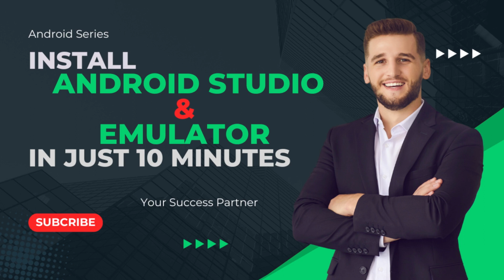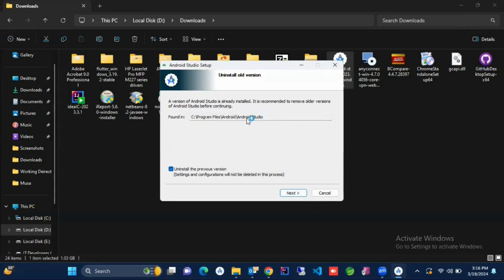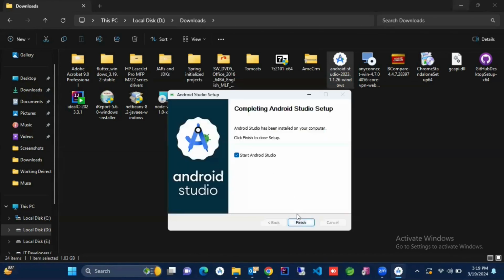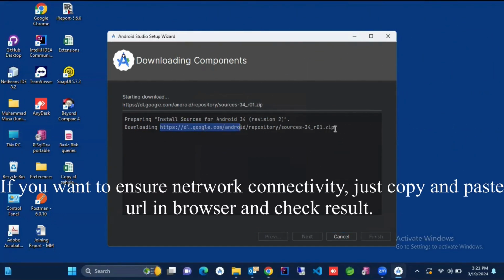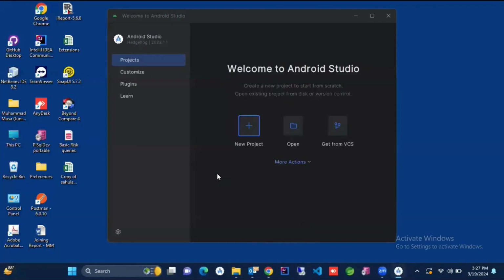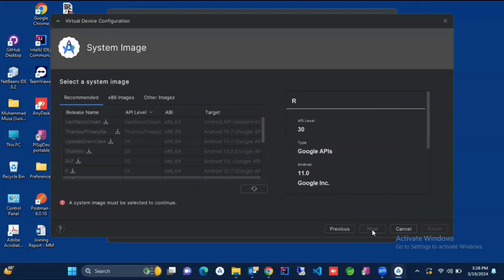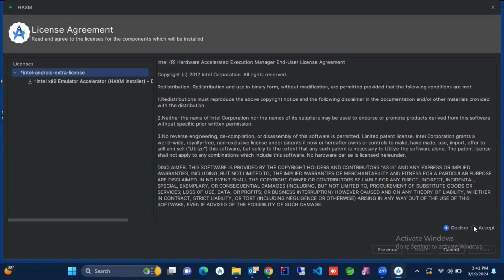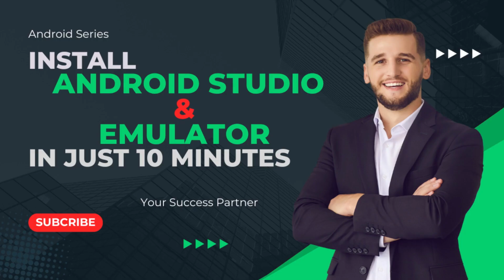How to install Android Studio on Windows 11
Welcome to our comprehensive Android development tutorial! In this video, we'll walk you through the step-by-step process of downloading and setting up Android Studio, the Android SDK, and an emulator.

Throughout the tutorial, we'll provide helpful tips and troubleshooting techniques to ensure a smooth setup process. By the end of this video, you'll have everything you need to kickstart your Android development journey and start building amazing apps for the world's most popular mobile platform.